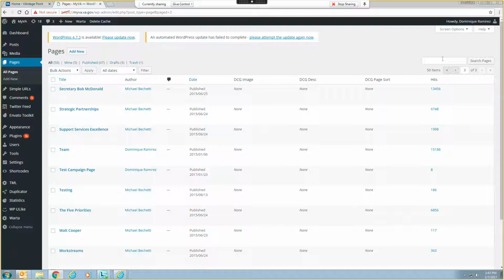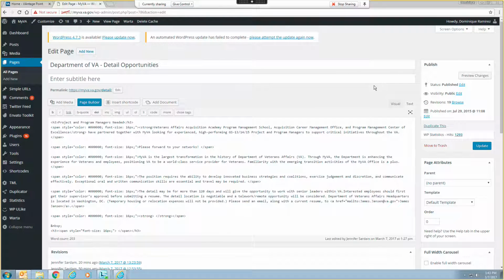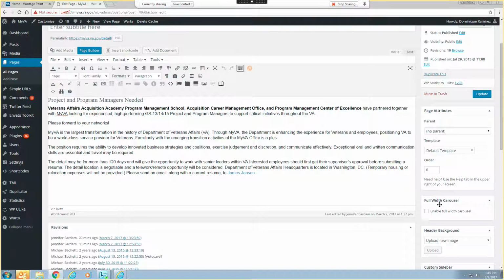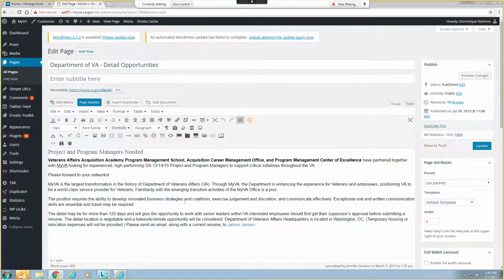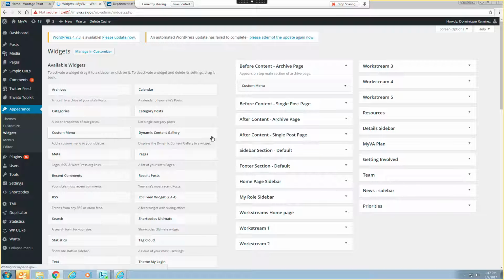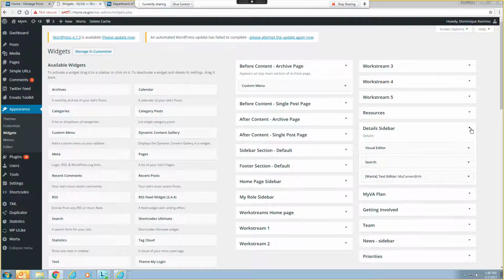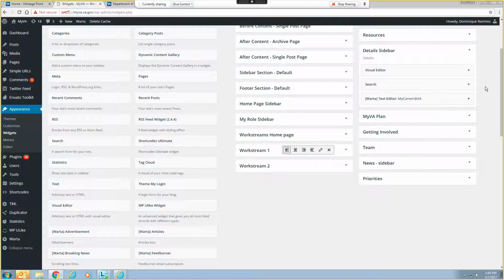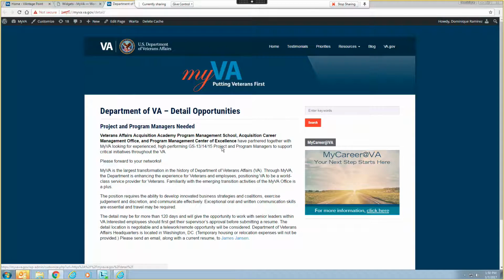How to Update a Custom Sidebar Widget in WordPress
In this video we review how to navigate to a page, begin editing the page, and then find a custom sidebar and edit the widgets in that sidebar for a WordPress website.